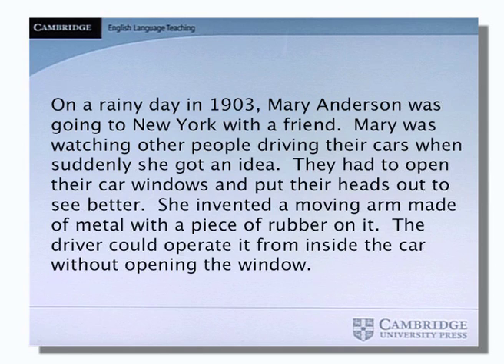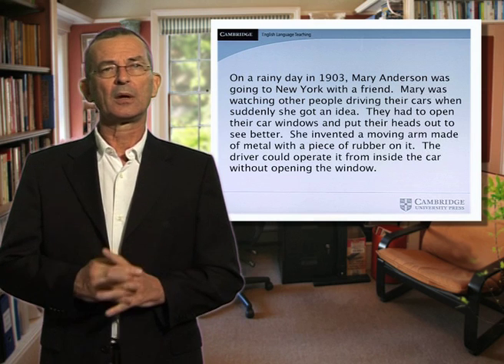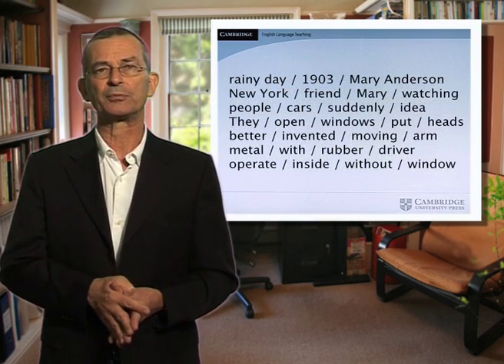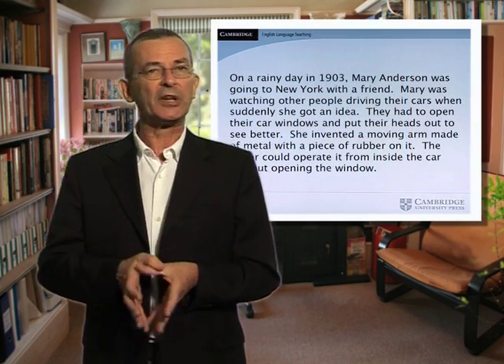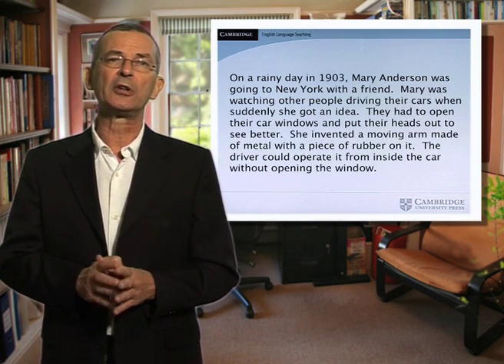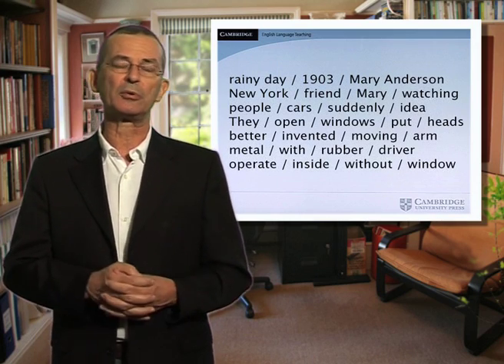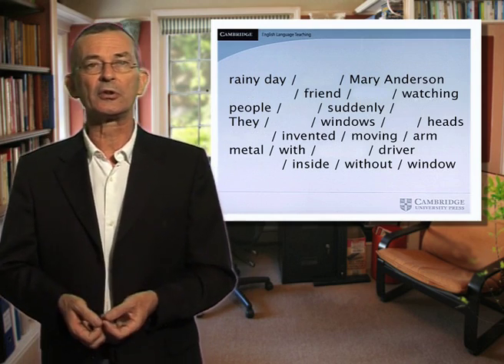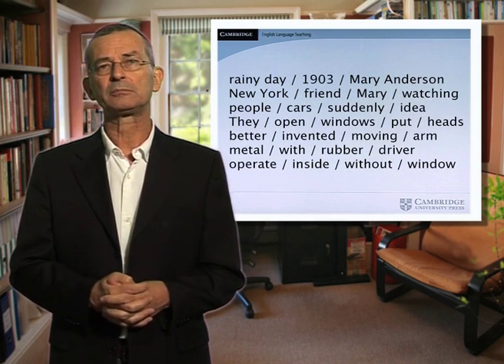Jeff Stranks Teaching Teenagers Tip #4: Getting Learners To Notice Grammar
Jeff Stranks (BA, M.Phil. Linguistics) was Senior Tutor in
ELT at Bell College Saffron Walden from 1981 to 1991, and then worked as an
Academic Coordinator with Cultura Inglesa (Rio de Janeiro) between 1991 and ...2001. Now freelance,
he is co-author of several courses and grammar practice books for teens including
English in Mind and MORE!